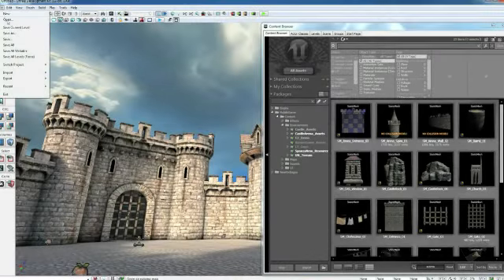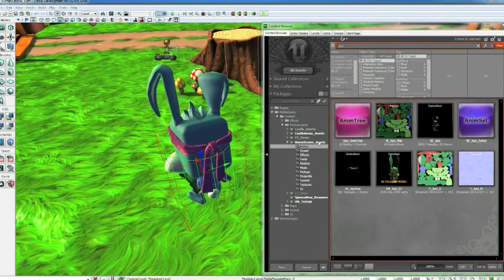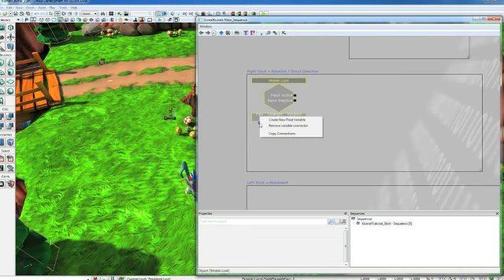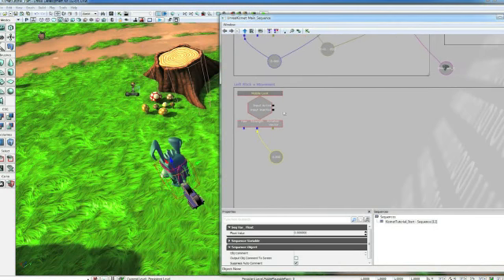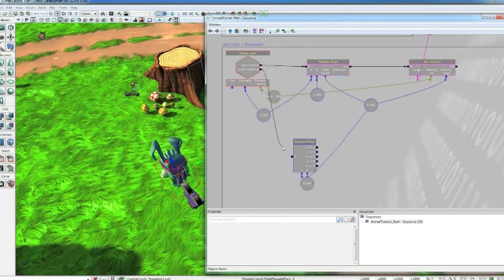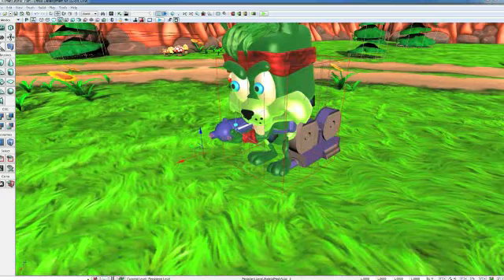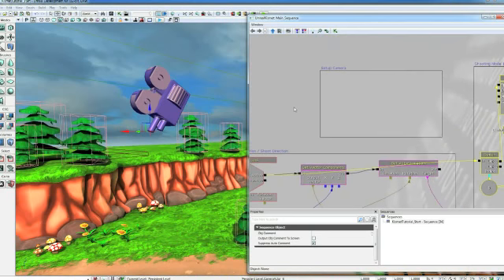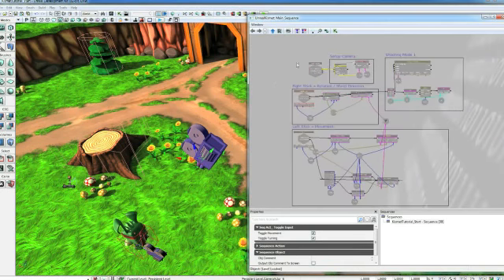Unreal Engine (UDK for iOS Jazz Walkthrough)